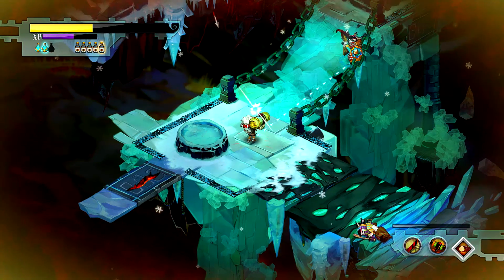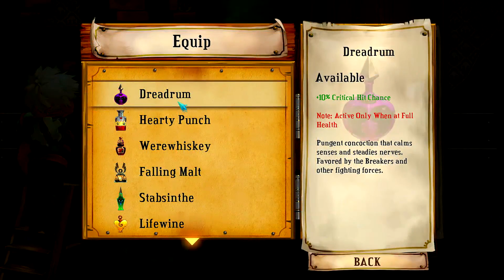So I Completed Bastion... Supergiant Games - Indie RPG (Bastion Gameplay Review)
Welcome to an official Bastion review, including indie RPG Bastion gameplay. This ARPG hack and slash on the PC is a great indi RPG. I recommend Bastion.